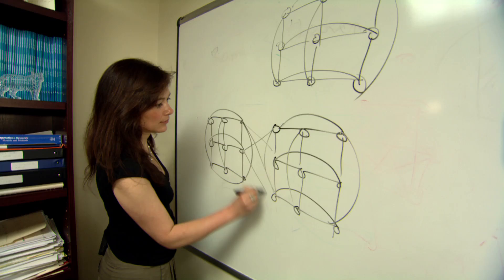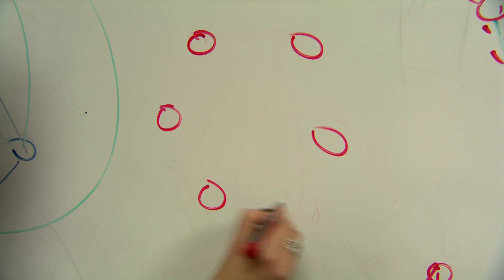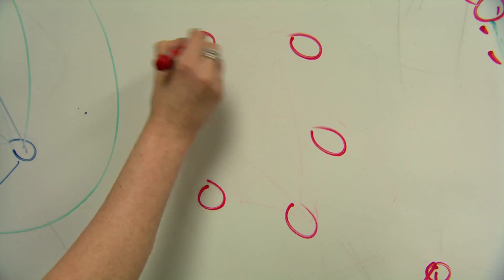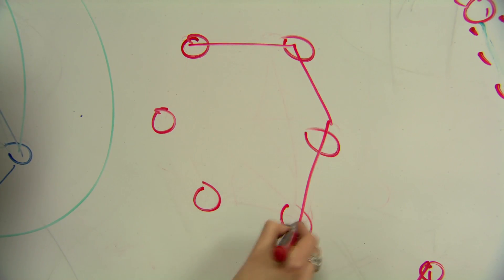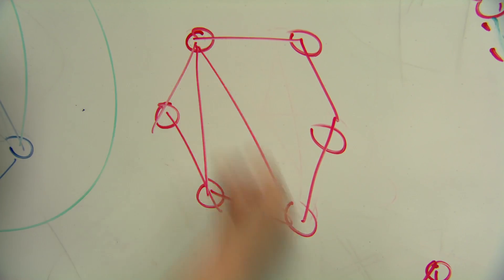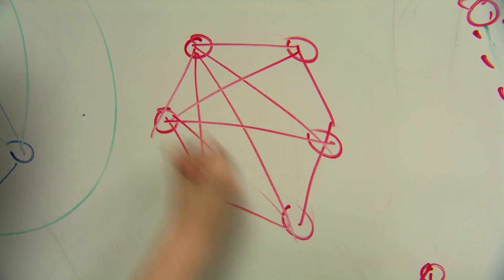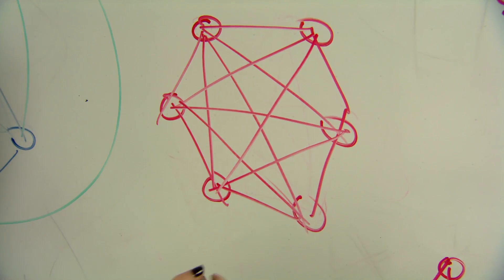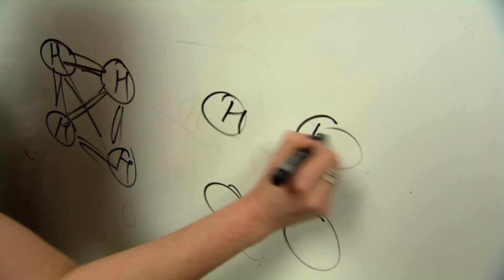Mathematician Maria Chudnovsky: 2012 MacArthur Fellow | MacArthur Foundation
Mathematician Maria Chudnovsky was named a MacArthur Fellow in 2012. The Fellowship is a $500,000, no-strings-attached grant for individuals who have shown exceptional creativity in their work and the promise to do more.